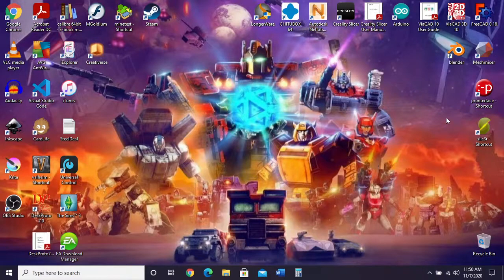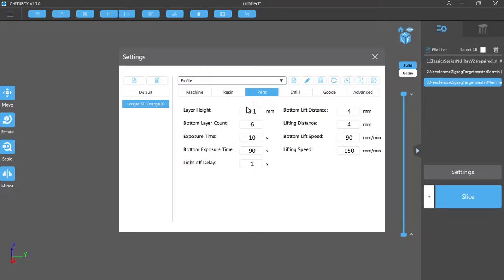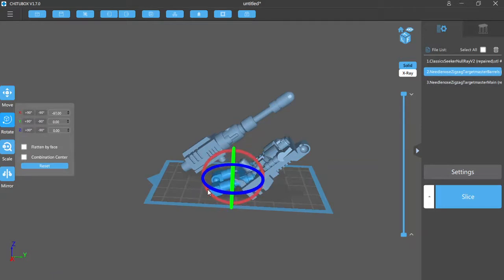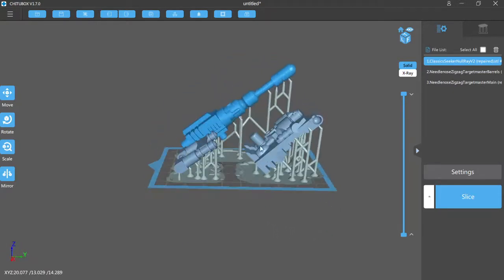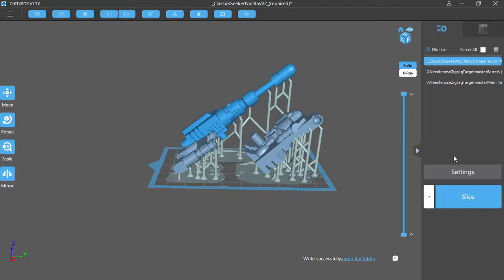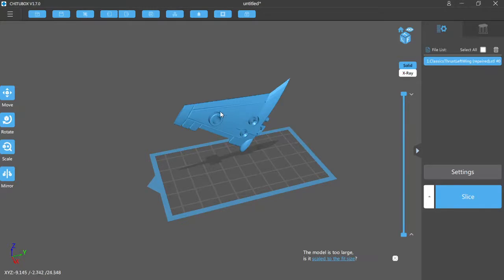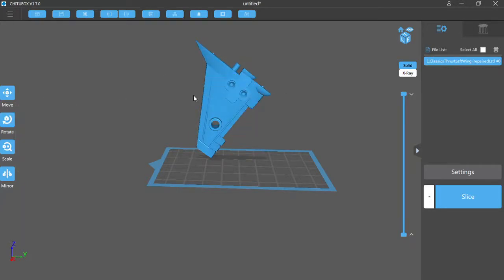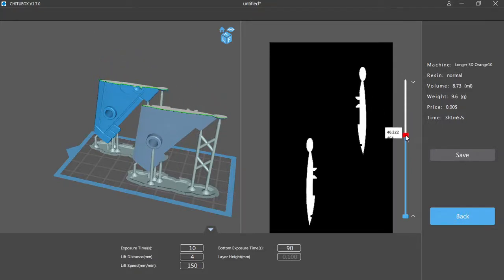How to use Chitubox Dialog Box Issue Tutorial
In this video I describe how I found a work around to the problem of the dialog box showing up behind the Chitubox Resin 3D Printing application. For a newbie, this was one of the more frustrating things to try to work around. Also I messed up, it is Right Click to rotate the bed, Left click to pan the bed.